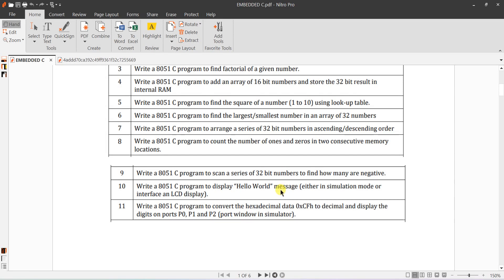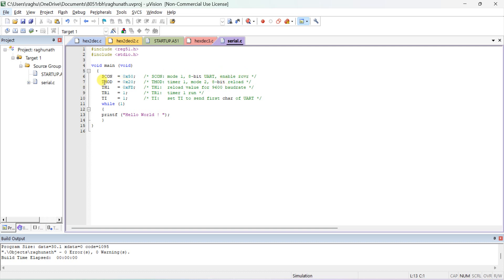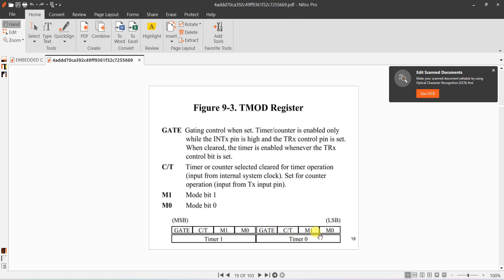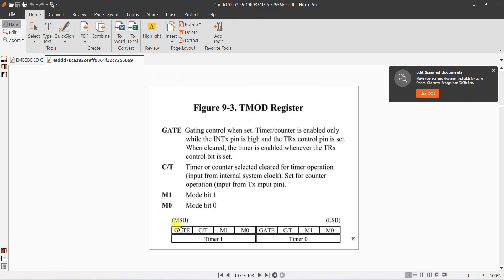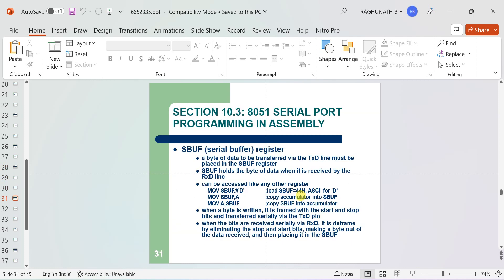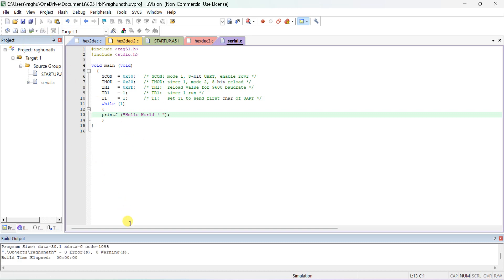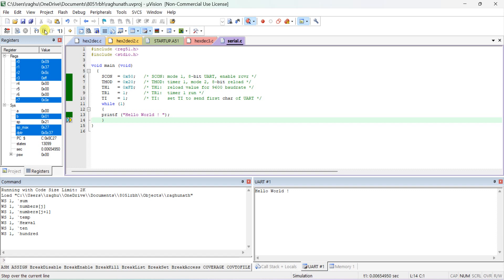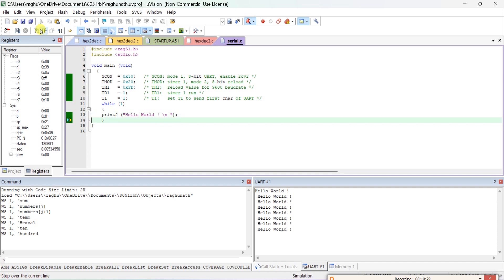BRAL456B Emb C prgm to display "Hello world " message in the serial window 8051 microcontroller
21EC481 Embedded C Program to display "Hello world " message in the serial window in 8051
#8051 c program to send hello world in serial window
EMBEDDED c BASICS